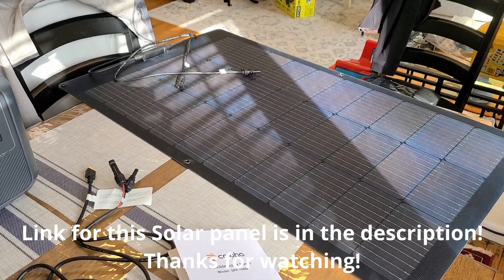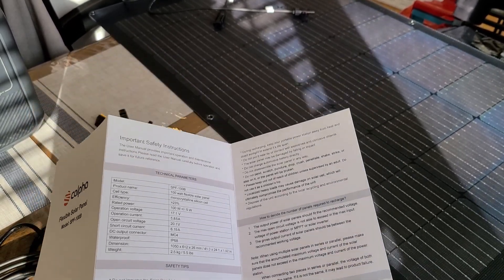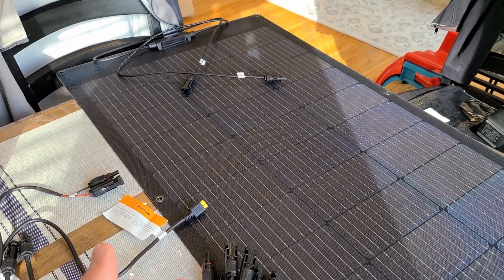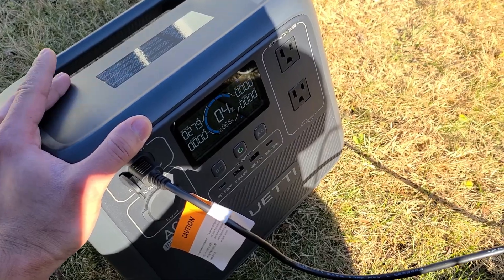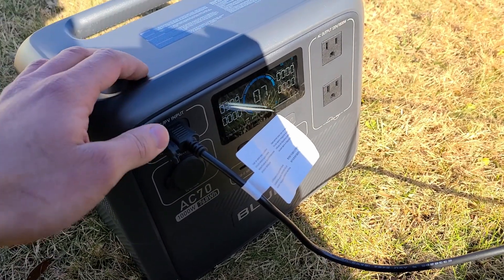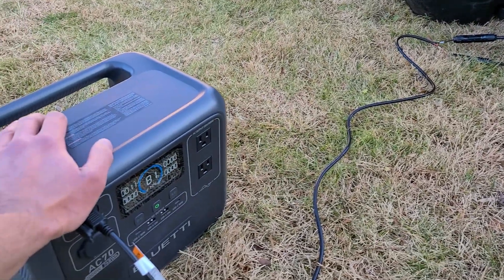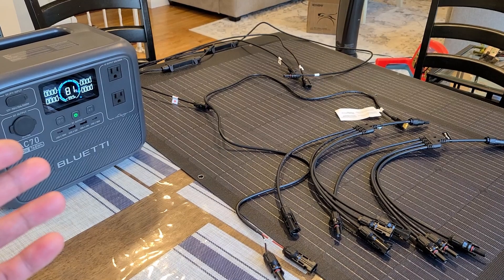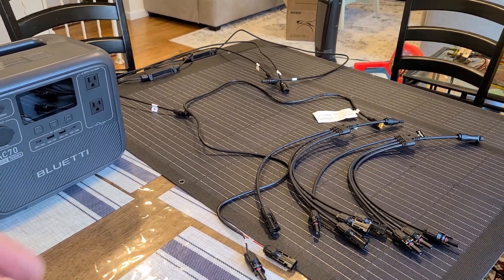4 Calpha 100W Flexible Solar Panels Recharging a Bluetti AC70 Power Station Review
Here is the product page of the Calpha Solar 100W Flexible Solar panel: